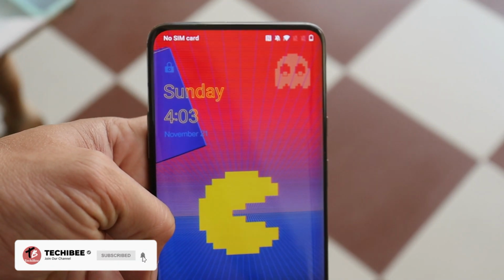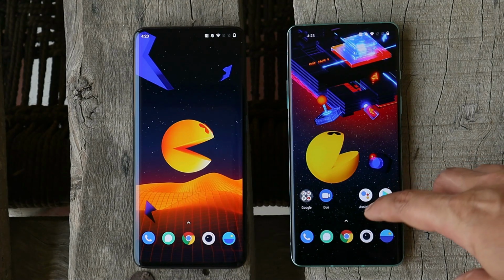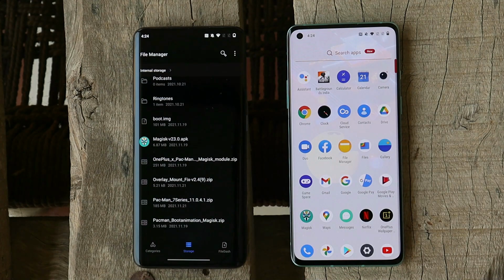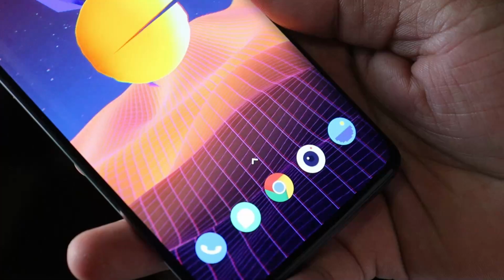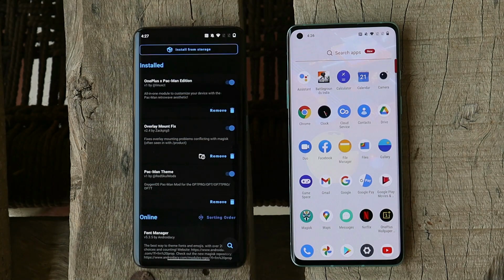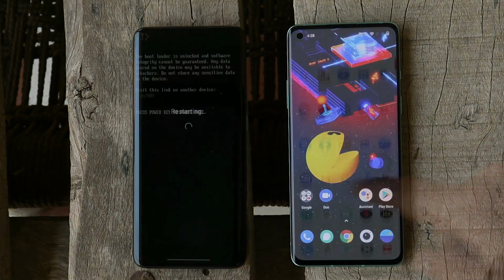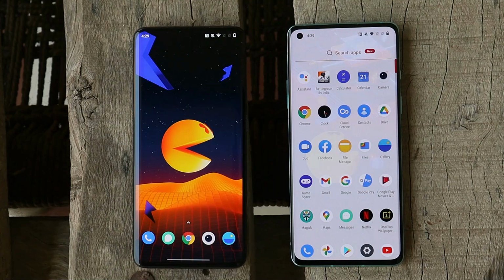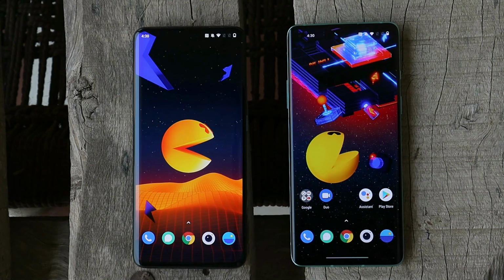OnePlus Nord 2 × PAC-MAN Theme, Fingerprint & Boot animation, ringtones & more for Oneplus 7 Series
OnePlus Nord 2 × PAC-MAN Theme, Fingerprint & Boot animation, ringtones & more for Oneplus 7 Series Credit RedSkulMods.
OneplusNord2PAC-MAN